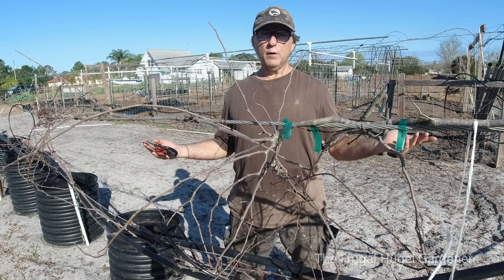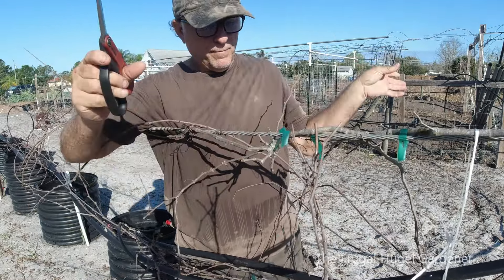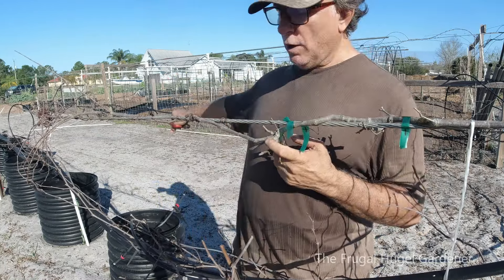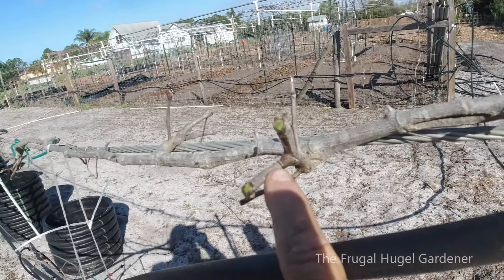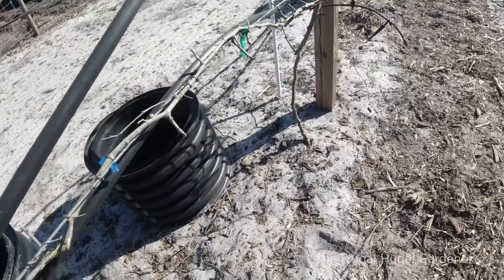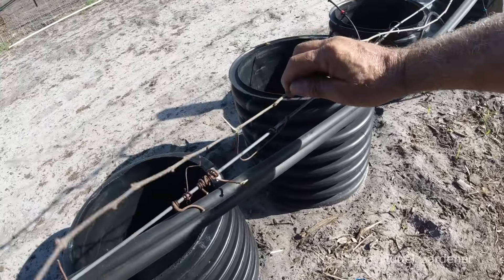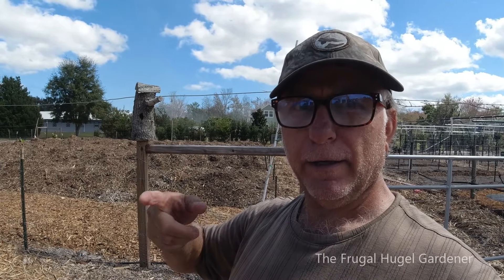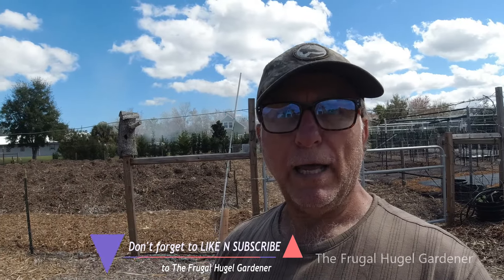Trimming my Muscadine Grapevines to promote spring growth.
Trimming my Muscadine Grapevines for spring growth, it is said that your Muscadine vines will produce more grasps and not more leaves. this needs to be done each year. along with fertilizing and watering regularly.

I water my Muscadines 1 to 2 gallons a day, and I fertilize my Muscadine Grapevinesusing liquid fertilizer twice a week, plus 10-10-10 every other week, and Pelletized Limestone every other week. ( I alternate) The Pelletized Limestone adds Calcium to your plants,  I think that sums it up.

hope this video helps, if you have any questions let me know. Thanks.

If you're going to order "ANYTHING ON AMAZON", PLEASE use the below link, and I’ll get credit for the sale.